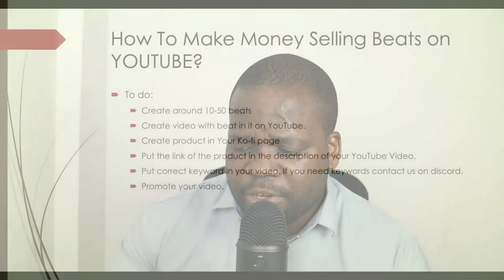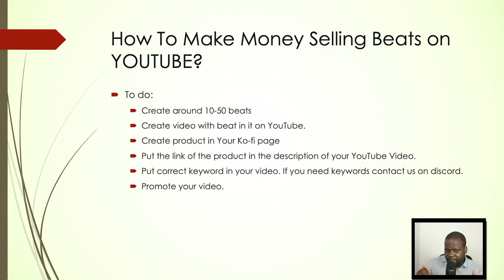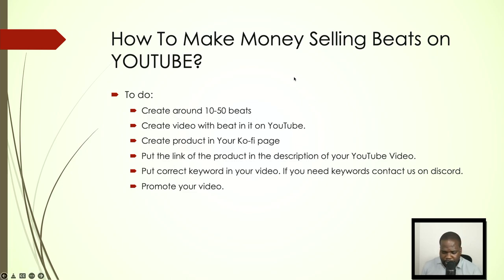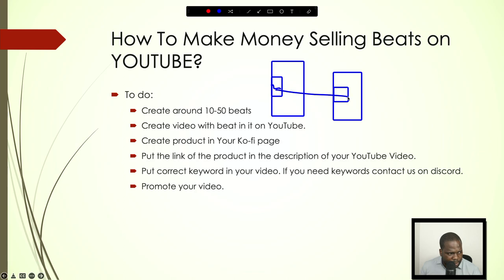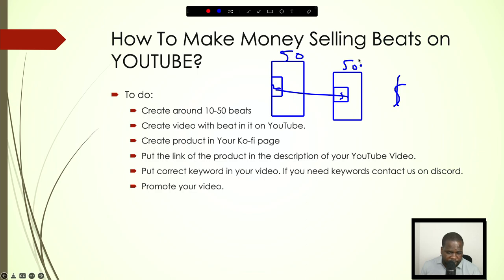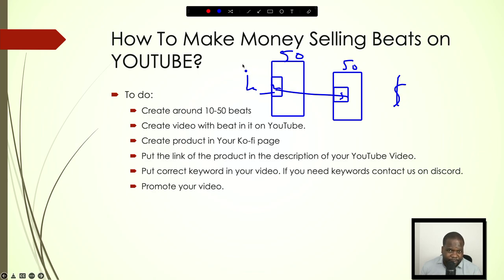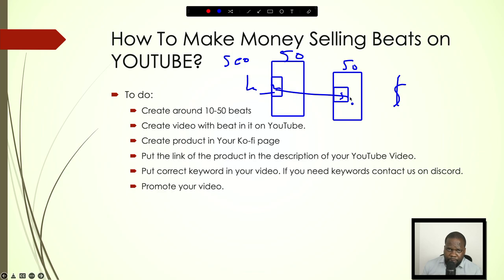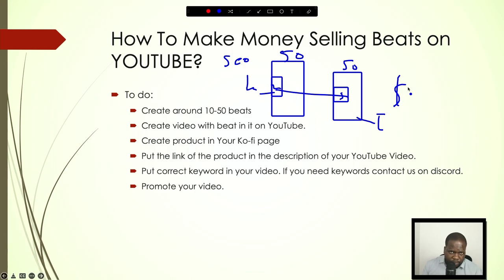How To Make Money Selling Beats on YOUTUBE?